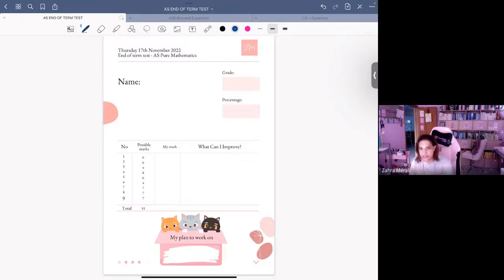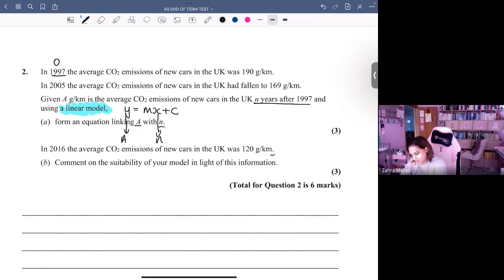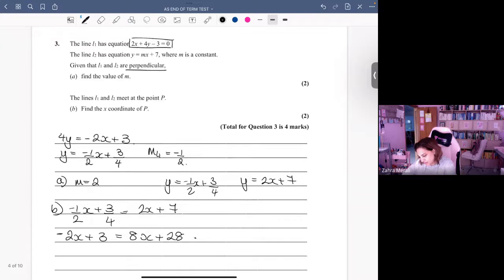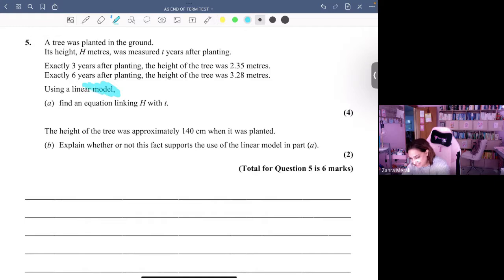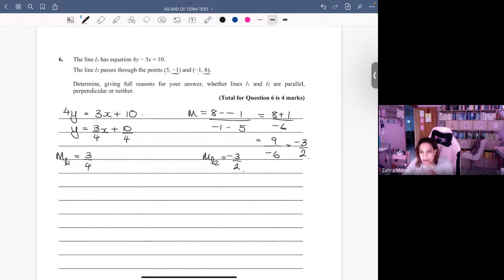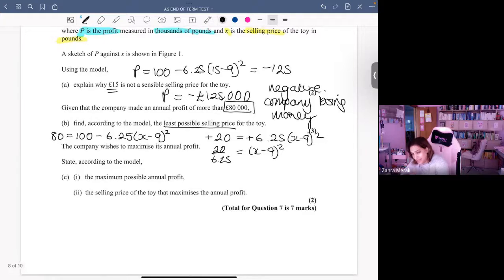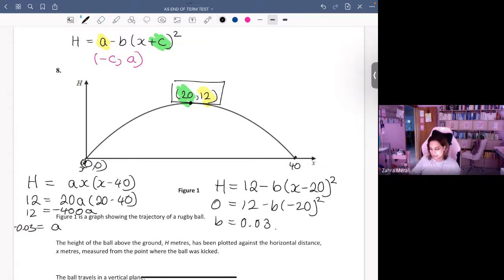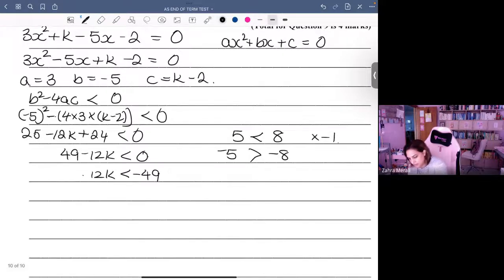AS Edexcel Maths Chp1-5 Mixed Questions